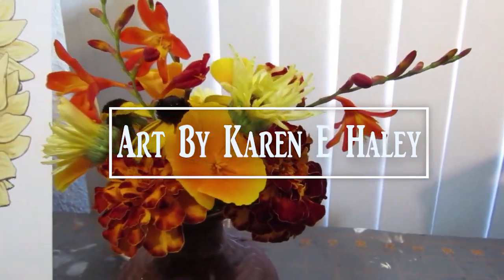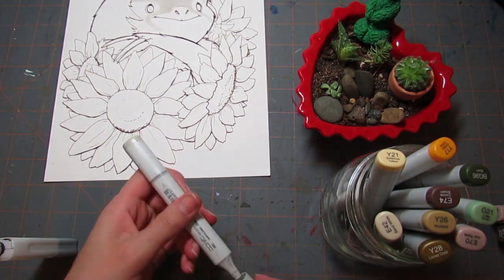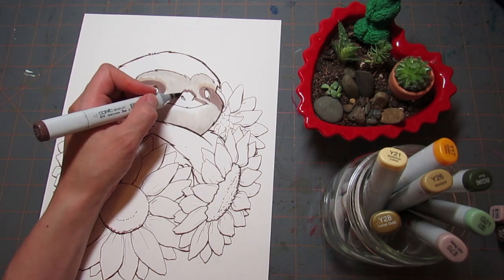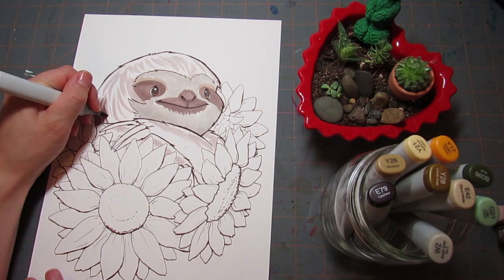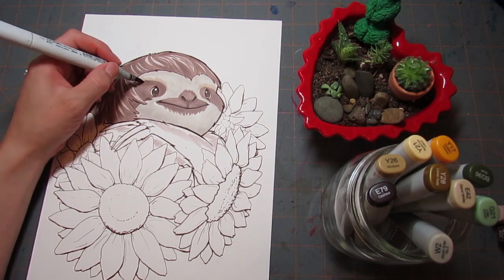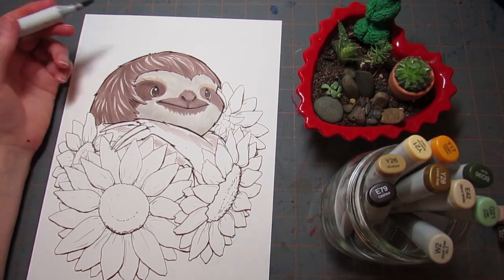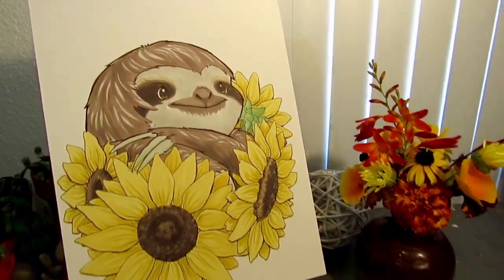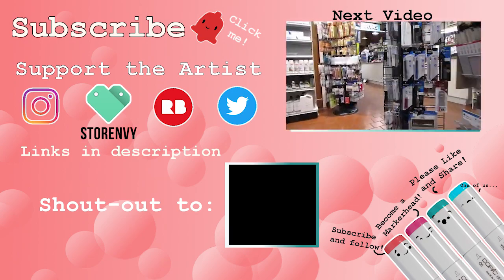SLOTH illustration and Skillshare lessons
Art supplies in this video:

Equipment:
Camera specs-